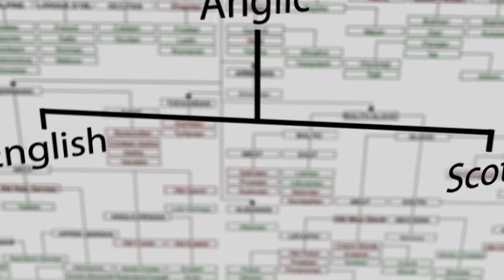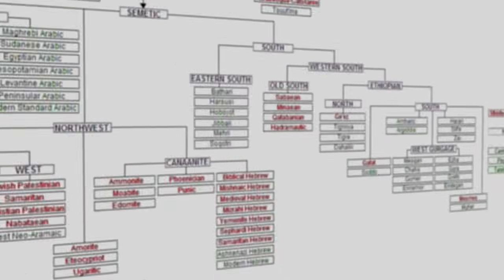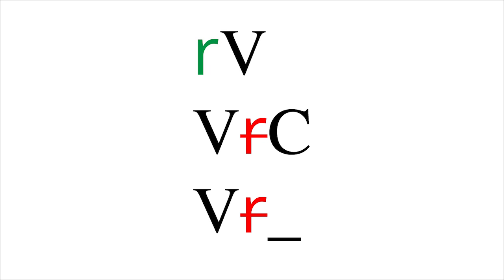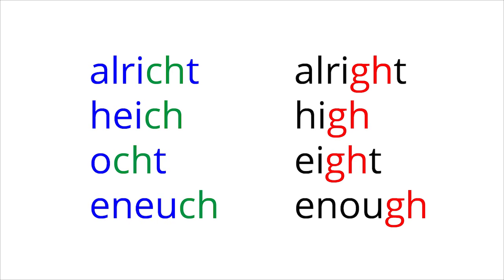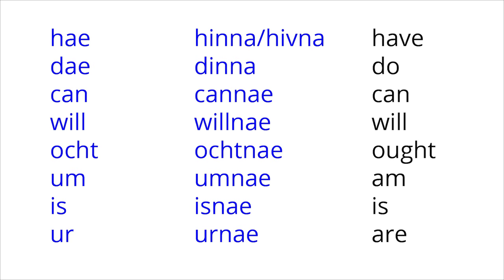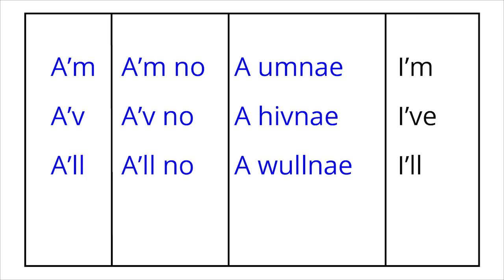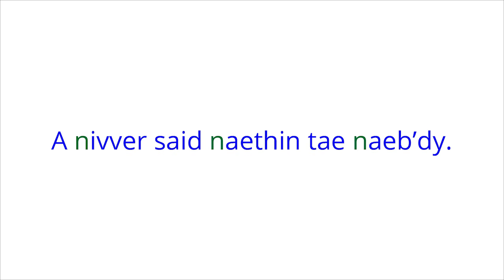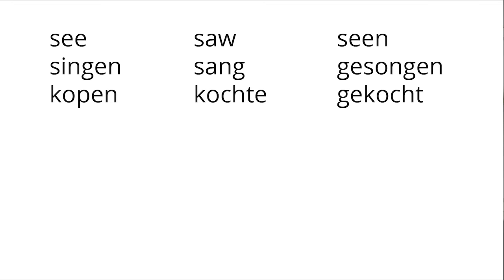The Scots language - by an English polyglot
Curious about the Scots language - its history and what it's like? As an English polyglot, I wanted to experience learning a language closely related to English. I signed up for a three week course and was pleased to find my friend Richard Simcott was a classmate.

In this video, I take an informative and humourous look at the history of Scots and its relationship to English (they are sisters separated at birth but strongly influencing each other in later life). I then share my favourite bits of the pronunciation, vocabulary and grammar of Scots.

Fellow polyglot, Richard Simcott and I then get together to discuss our experiences of learning Scots, and, in Richard's case, Ladino, Frisian, Scandinavian languages and Bulgarian coming from Macedonian.

I hope this whets your interest in the Scots. If so, make sure to check out the following resources:

Acknowledgements
Huge thanks to Michael Dempster for sharing his passion for his native language

Thanks also to Karen Grimmer and Michael Bird of Lowestoft for Aethelfrith's accent